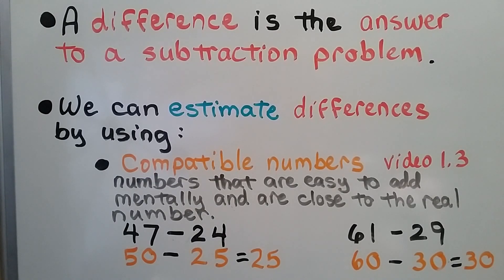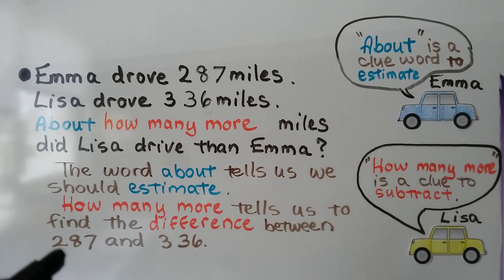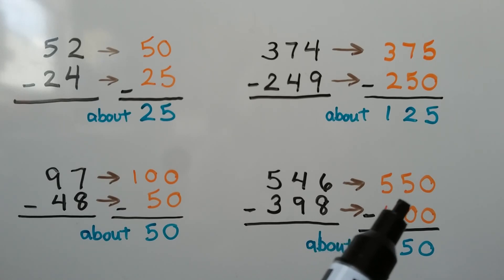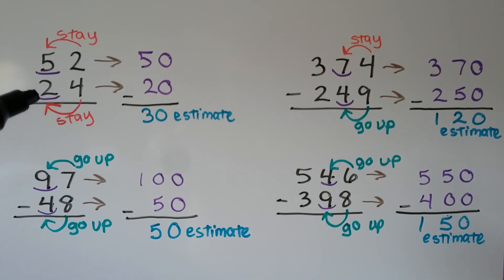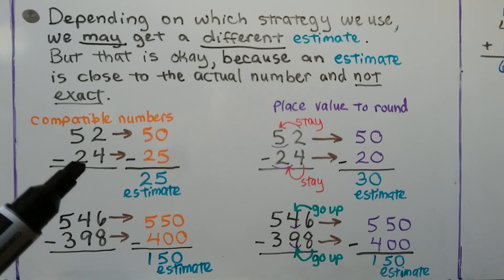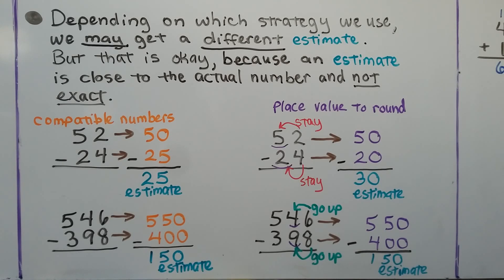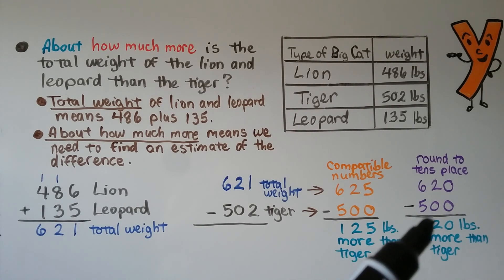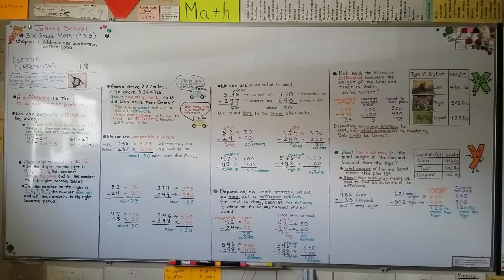3rd Grade Math 1.8, Estimate Differences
An explanation of how we can estimate differences by using compatible numbers, or place values to round. We learn that the word "about" is a clue word for us to estimate, and "how many more" is a clue for us to subtract. We compare the difference of our estimates when we use compatible numbers or place values to round. We also compare the difference of rounding to the tens place versus rounding to the hundreds place to get an estimate. We use a table with information to estimate differences.

MINDS Minds.com/joannsschool